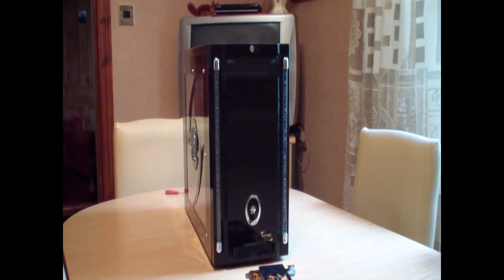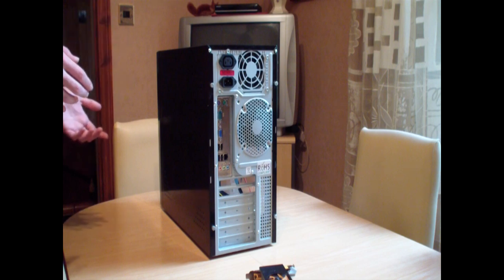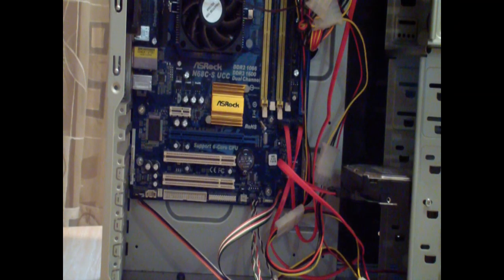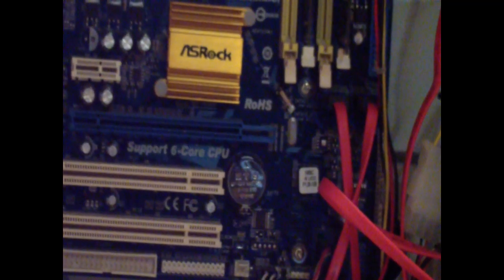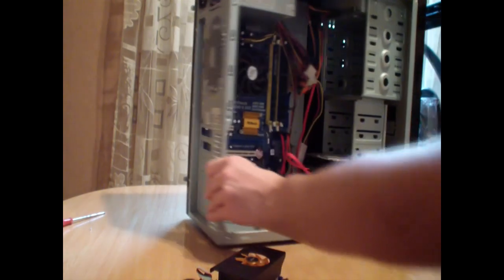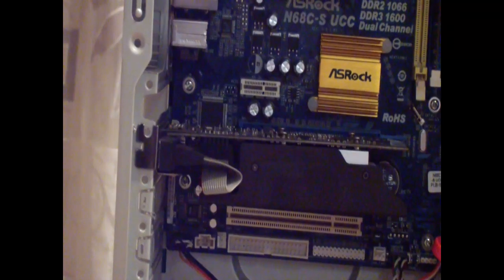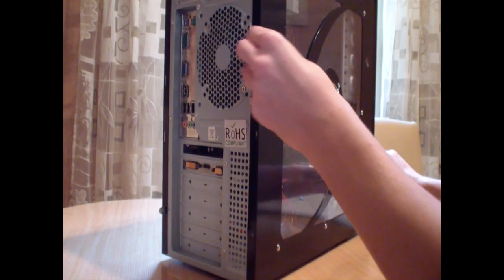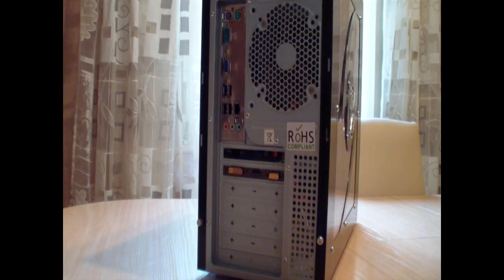How To: Install an Nvidia GeForce GT430 Graphics Card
A how to video on installing a new graphics card. The card I use for demonstration is Nvidia's GeForce GT430 by Zotac.